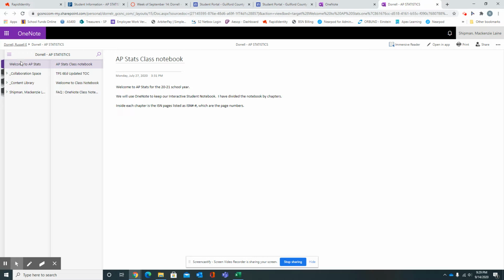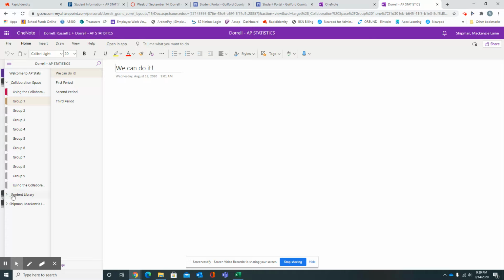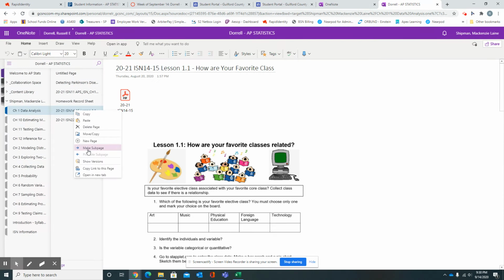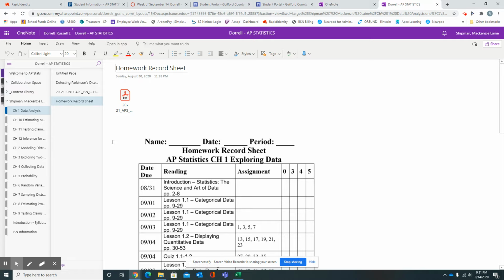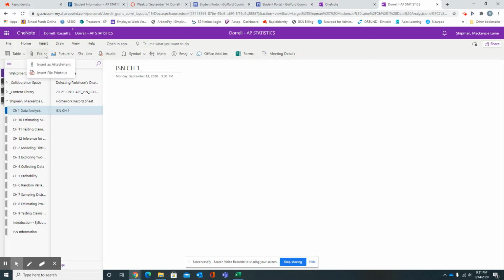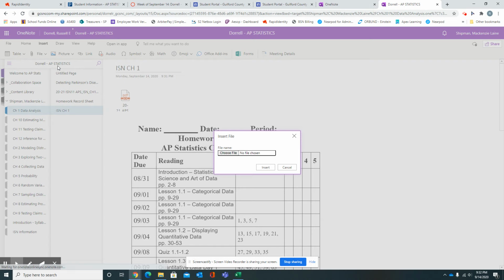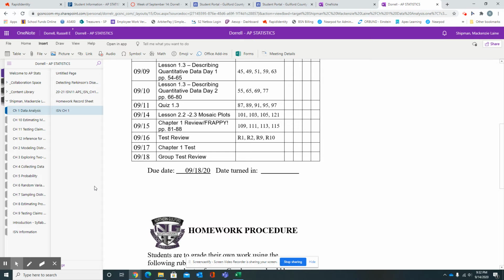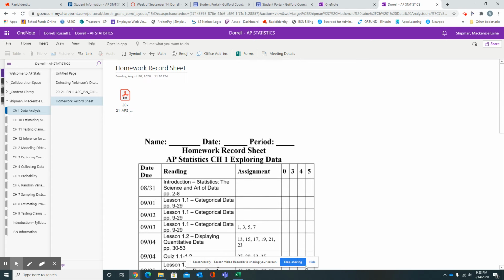Upload ISN to OneNote